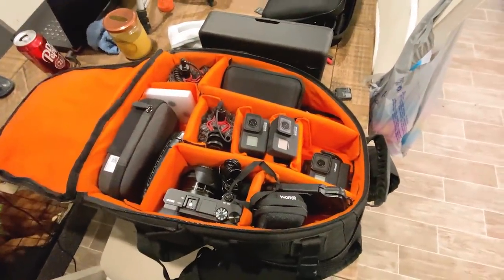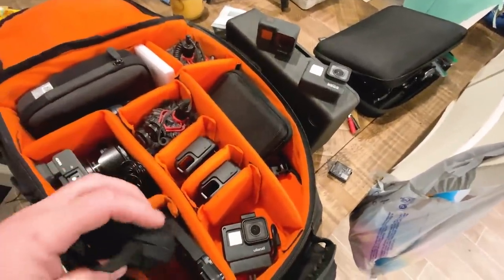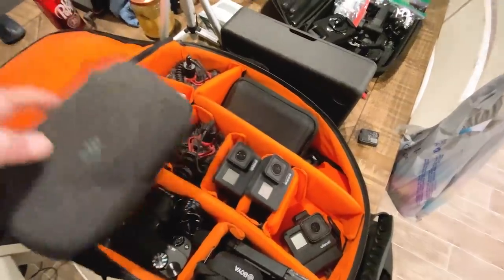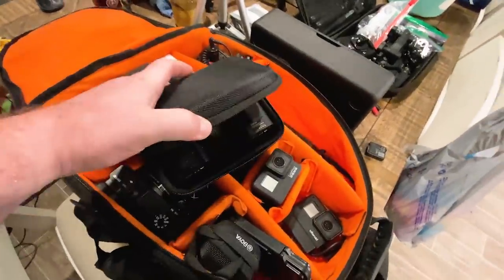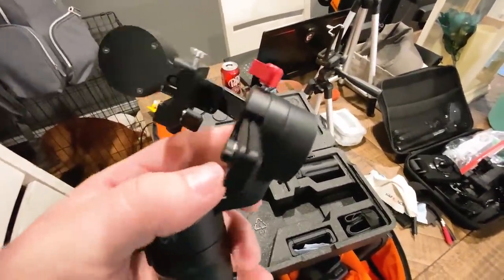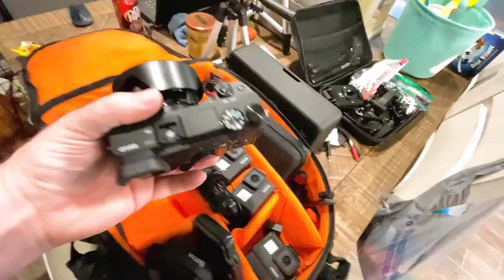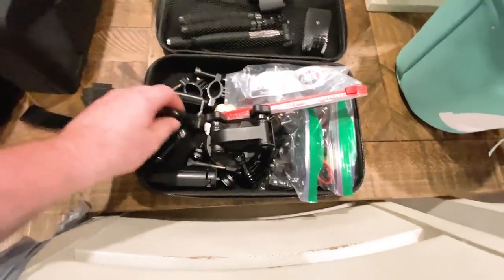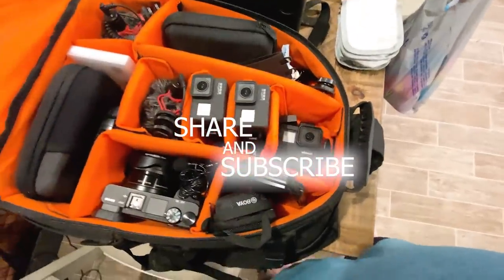Processing Pine Thinning, Skidding and I Got Something New!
Riding on the Tigercat 234 loader processing some pine first thinning, making a drag with the John Deere 748L Skidder and checking out my camera stuff.

Thomas_Johnson15Jr

Thomas Johnson

All videos are shot using my Sony A6400 iPhone 11 Pro, DJI Mavic Air drone, GoPro Hero 7 Black, GoPro Hero 3 Black and GoPro Hero 2014 and edited using Premier Pro.